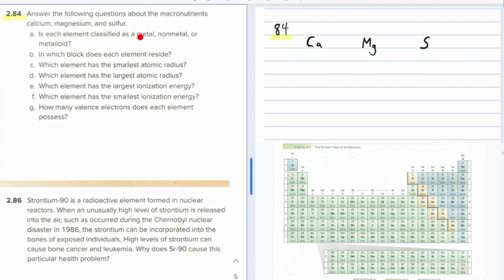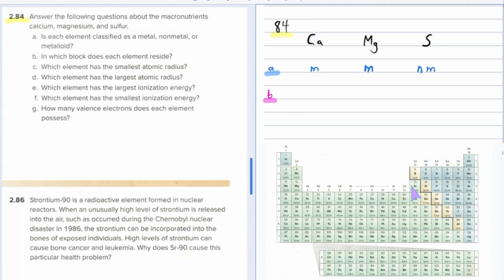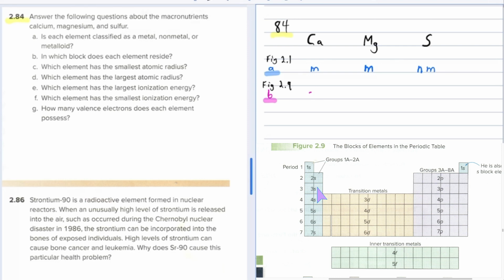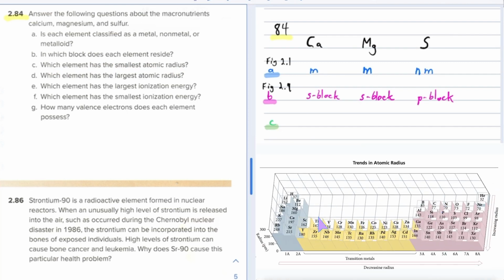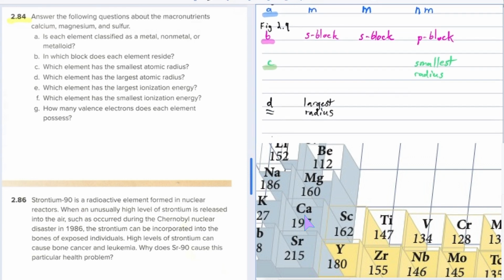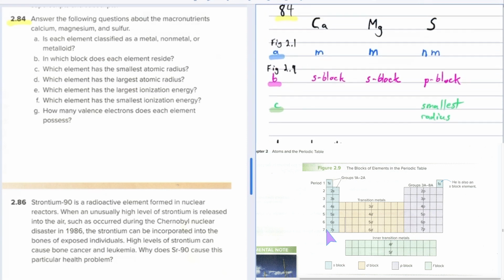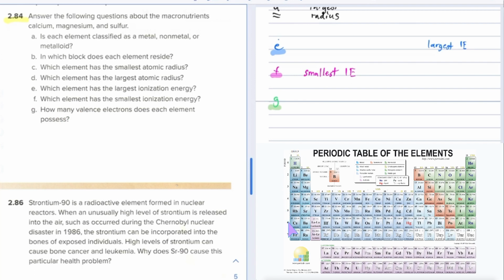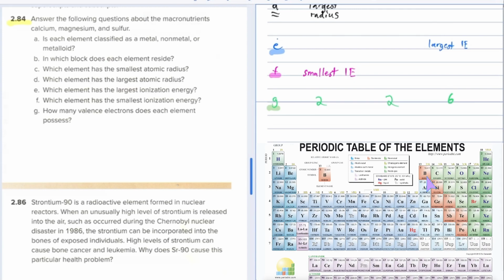Ch 2: 84 (BIOC 141)